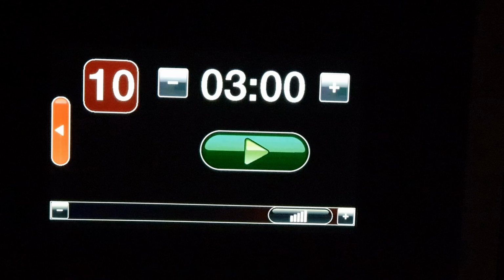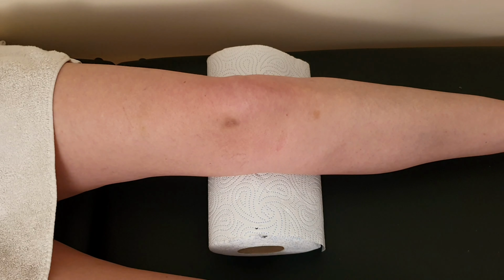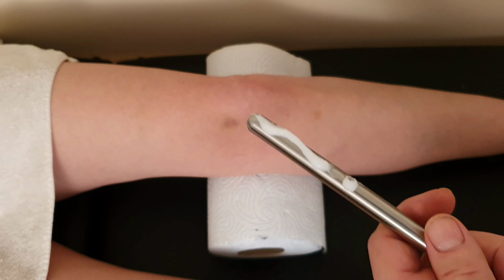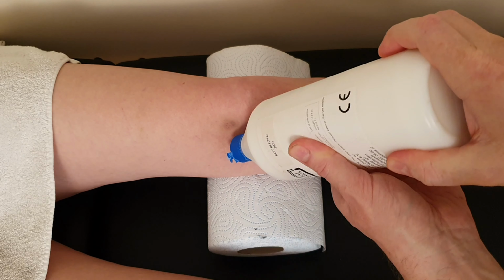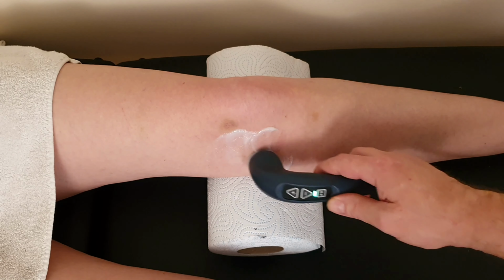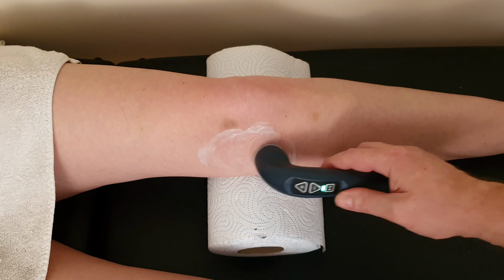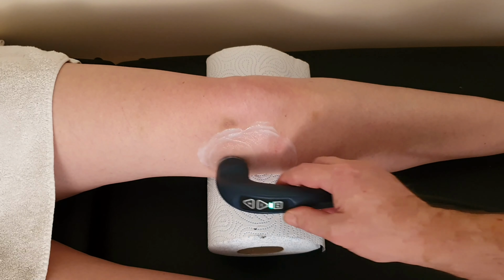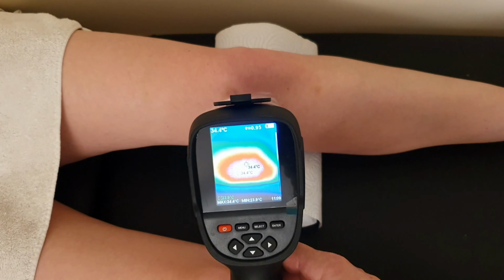Tecarpuls for knee ligament injuries (MCL shown)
Tecarpuls treatment to the knee for ligament pain the medial collateral ligament is shown (MCL) but this treatment would be the same for any superficial knee ligament e.g. lateral collateral ligament (LCL)
Demonstration of treatment technique.
This video using the Enraf Nonius Tecarpuls shows the treatment including the settings and use of the head.
This treatment is common in physiotherapy, osteopahty, chiropractic and physical therapy.